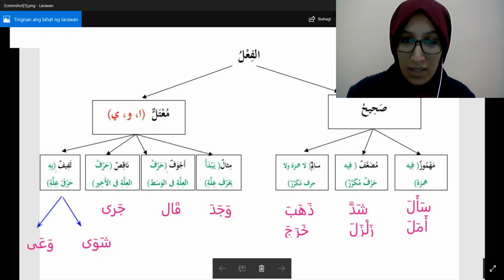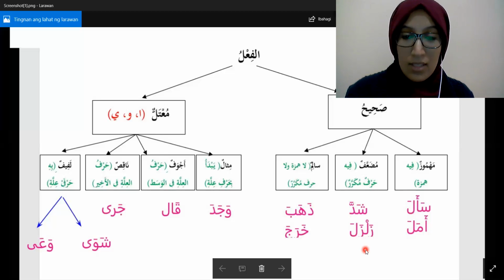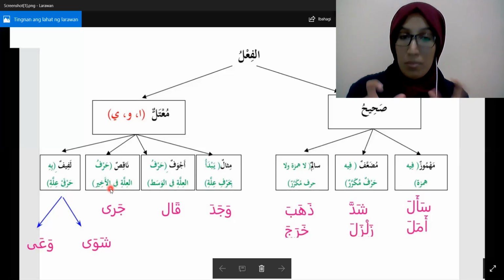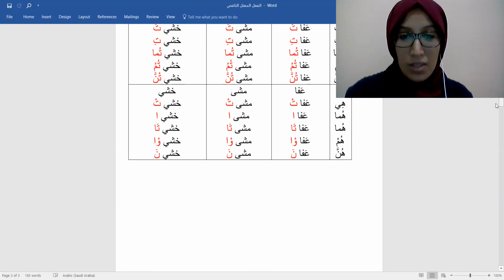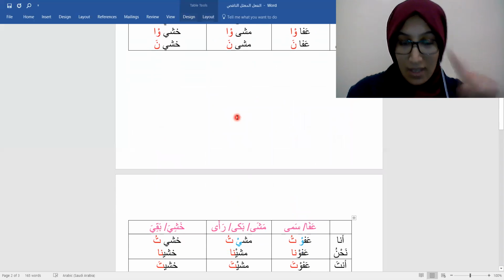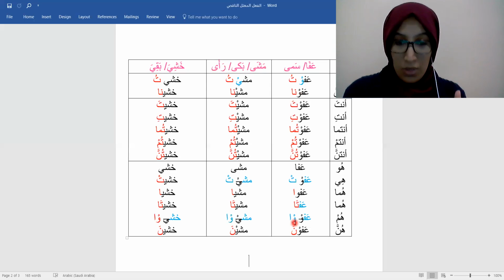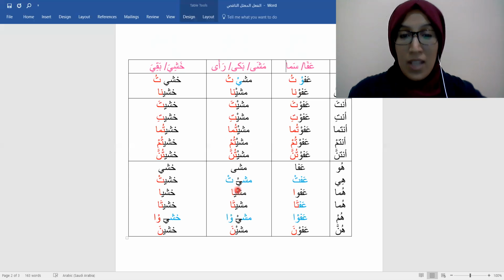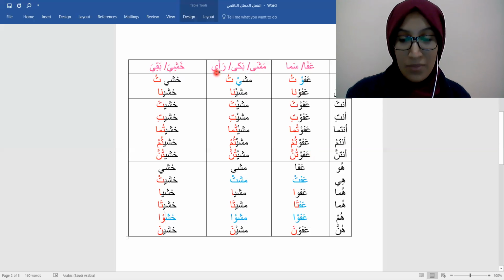Why do we conjugate some verbs differently; in Arabic?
الفعل المعتل، الناقص